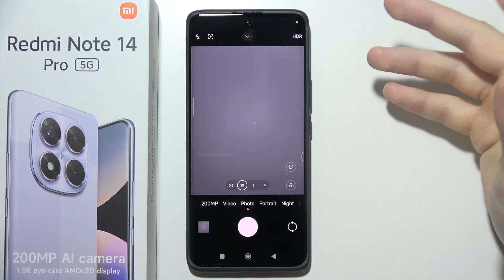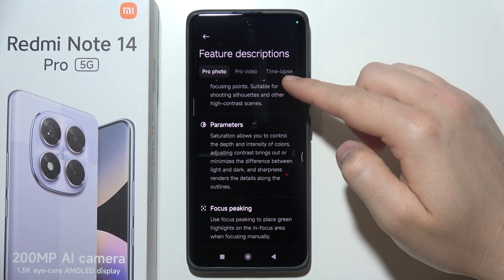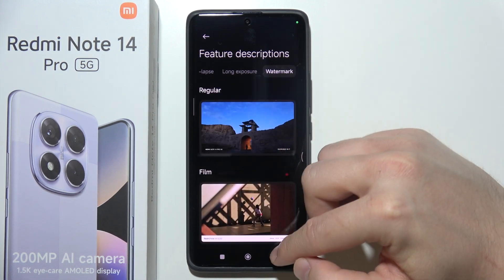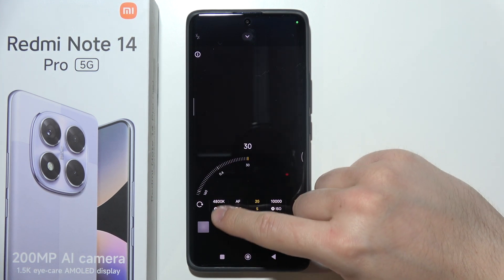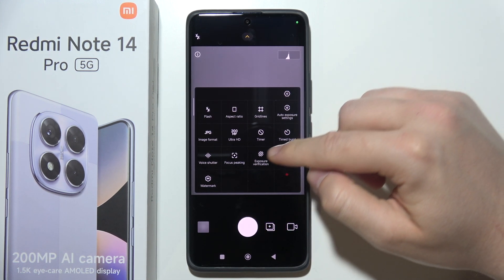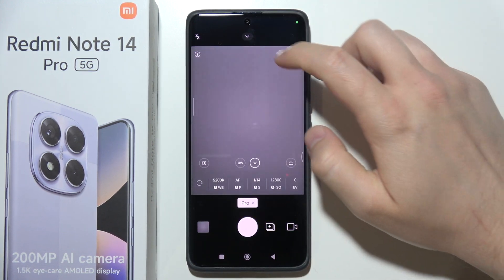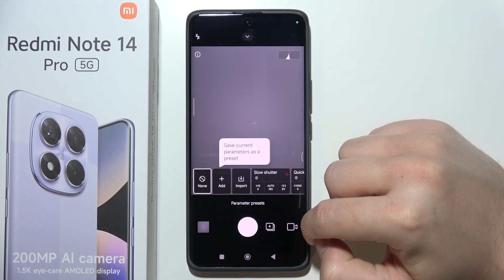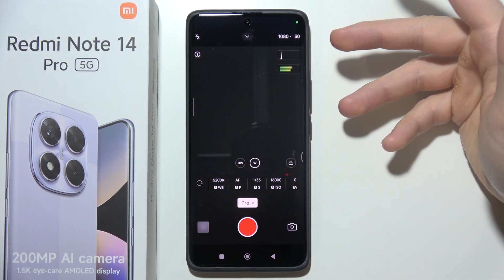Redmi Note 14 Pro: How to Use Camera Pro Mode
In this video, you will learn how to use Camera Pro Mode on Redmi Note 14 Pro. Pro Mode allows you to manually adjust settings like ISO, shutter speed, and focus, giving you more control over your photos. With this guide, you will discover how to take high-quality pictures using the advanced camera settings on your Redmi Note 14 Pro.